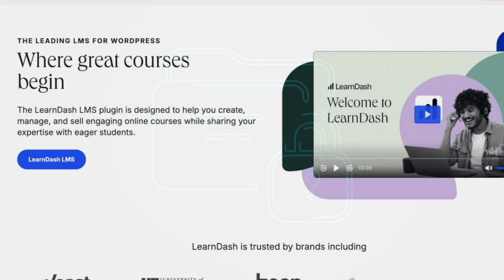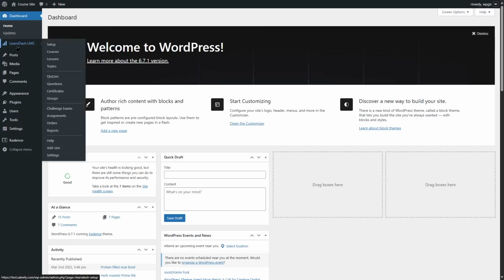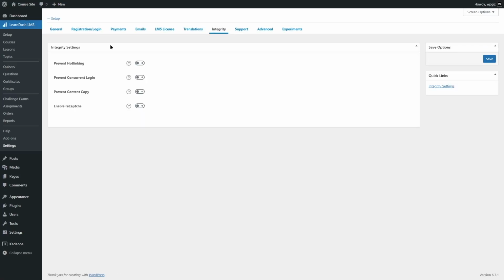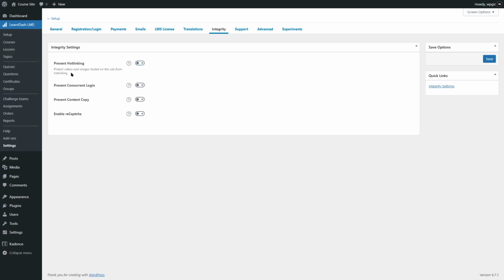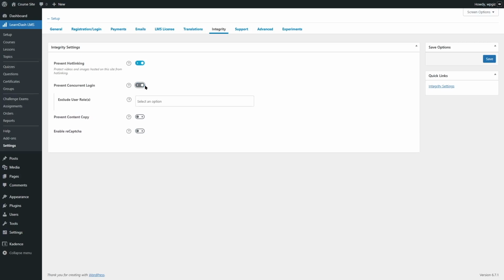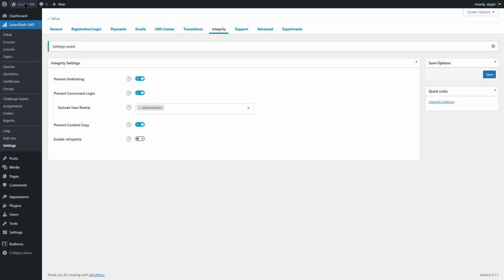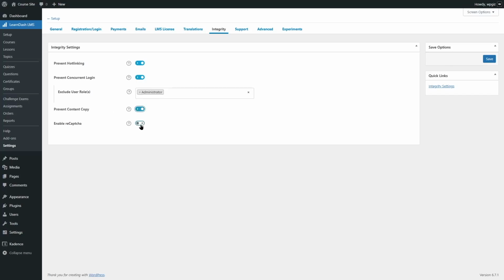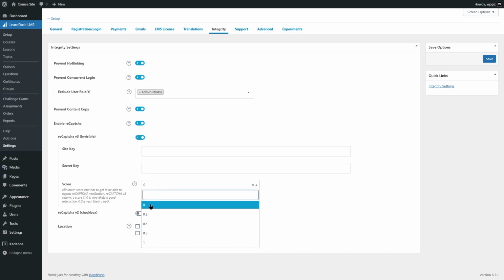How to Protect Online Course Content in LearnDash | Secure Your Online Course with LearnDash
If you have an online course, you must act to protect it from content theft. There are various security threats out there that might be dangerous for your online courses. This might affect your entire online education website. In this video, we have discussed some methods through which you can protect your online courses from content theft and several other security threats.

We used LearnDash as the LMS platform in this video. We also used LearnDash to apply some protection rules for our course site. In order to use these security features you need a LearnDash addon called Integrity. This is a free add-on and if you have LearnDash, you can use it too. We have discussed in the video how you can install and activate this addon and use the security features included by it.

The features included by this addon adds some extra layers of security for your eLearning site. This protects our online courses and content from hotlinking, concurrent logins, and much more. You don’t have to do much, just enable these and you can rest easy knowing that your online courses are now protected from many threats. We have discussed what each security feature does for your site. So watch the entire video and learn how to protect your online course content in LearnDash using Integrity.

⭐️⭐️ Relevant Links ⭐️⭐️